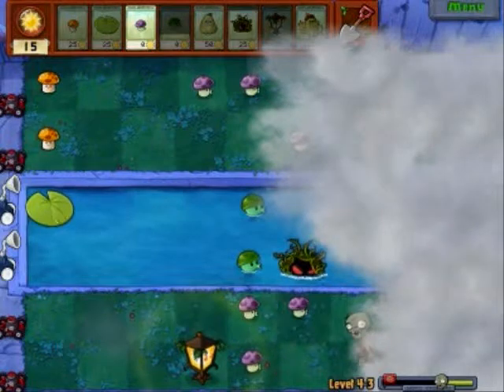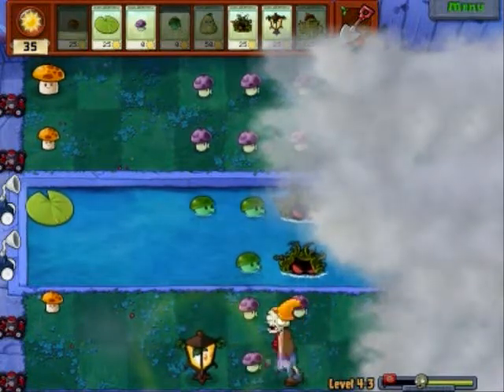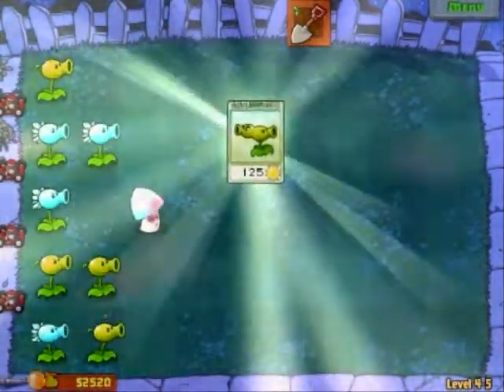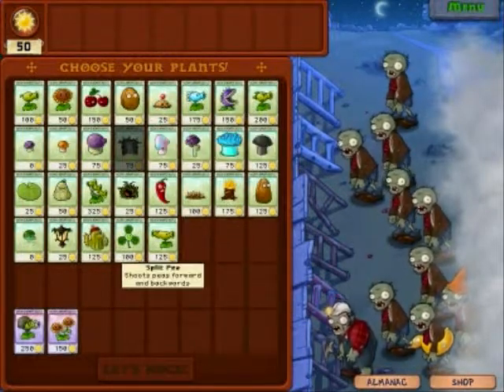Let's Play Plants vs Zombies Part 14 No Fog For You!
In this part, we continue with more levels an facing balloon zombies and using a blover plant to get rid of balloon and fog, enjoy! (PLEASE LIKE, COMMENT AND SUBSCRIBE, THANK YOU)